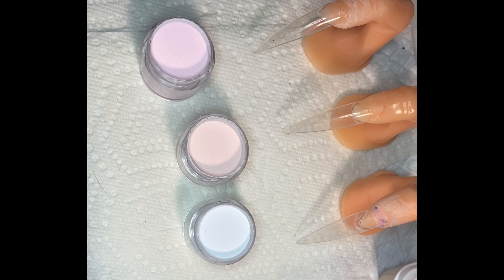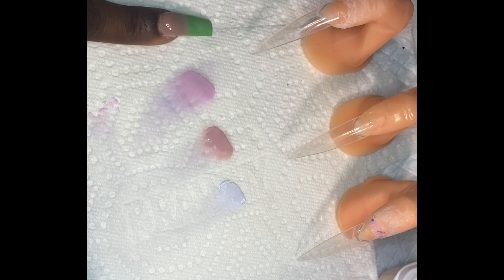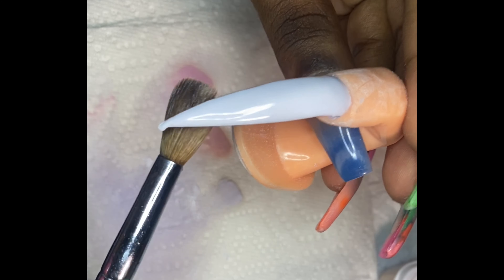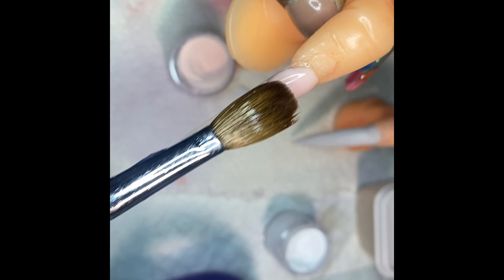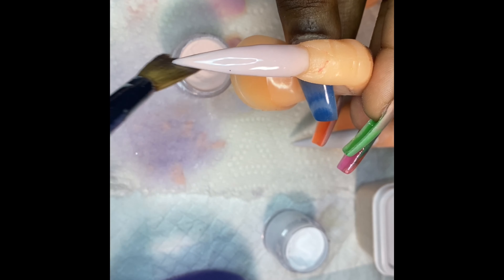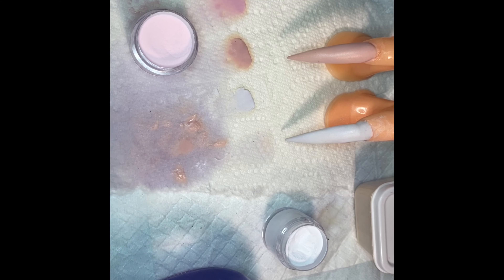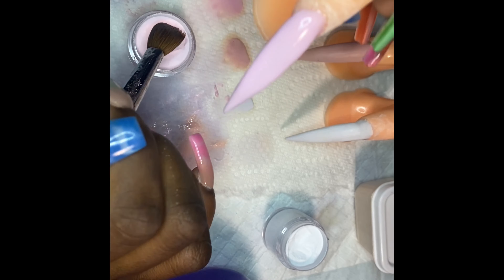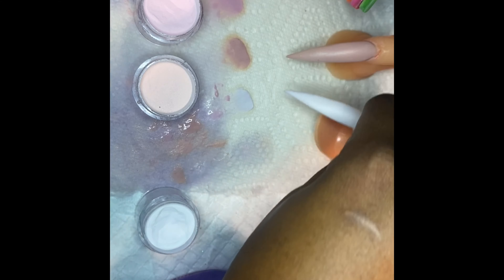Swatches of my New Acrylic Line ( Nail Art) AMSR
Sampling the acrylic I will be selling for my new acrylic line!

NaileDifferently_bydiamond